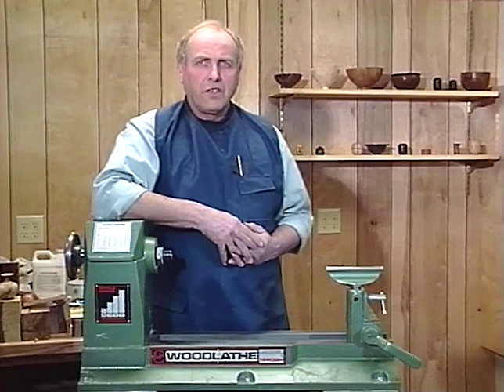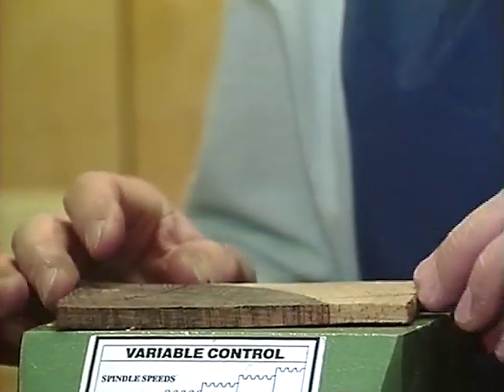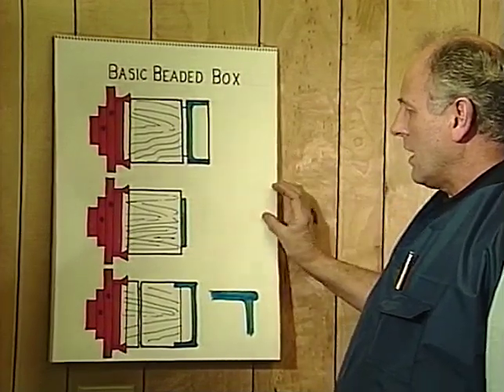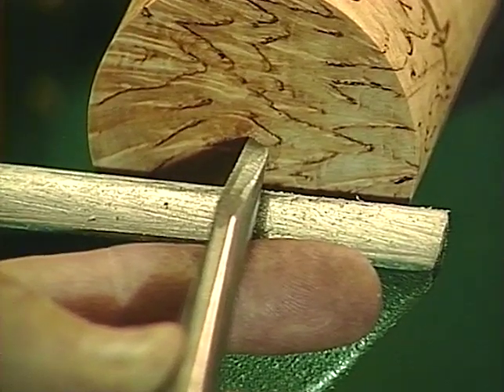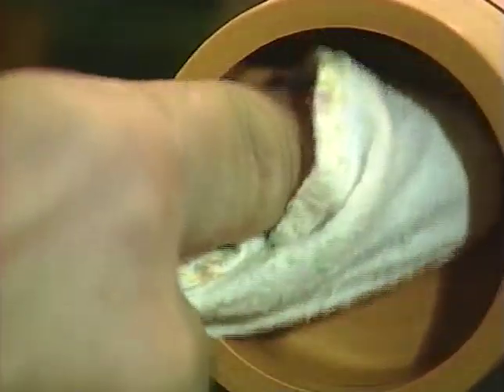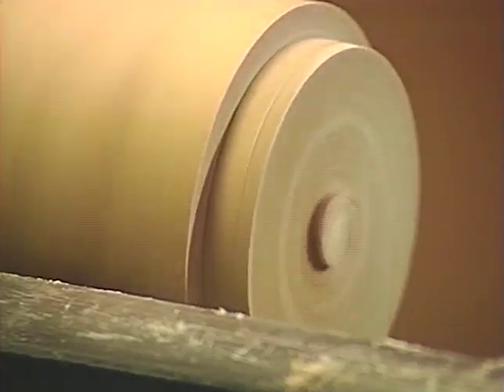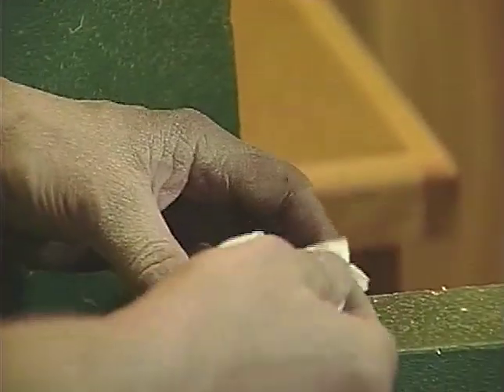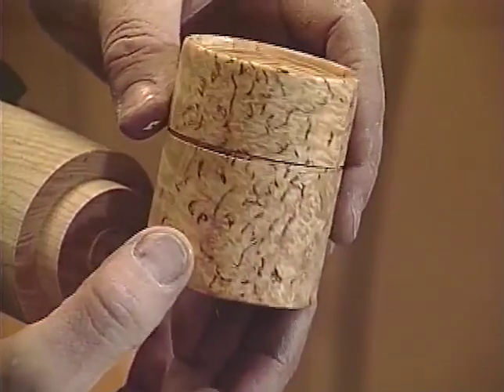The Basic Box by Ray Key (Woodturning How-to)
The Basic Box - Ray Key covers selection of stock, safety, tool modification, chucking options, sanding and finishing. Also included is Ray Key's method of re-chucking and finishing the base.

Turned Boxes by Ray Key - Learn how to turn boxes with one of the worlds finest box makers. Directed by Dale Nish, these videos contain everything you need to know to turn boxes of all types with professional results. There are three videos in this series that are available on our YouTube channel (CraftSuppliesUSA). "The Basic Box", The Finial Box" and The Capsule Box". Enjoy!

Westhaven Productions, Copyright Craft Supplies USA.

- SOCIAL MEDIA -